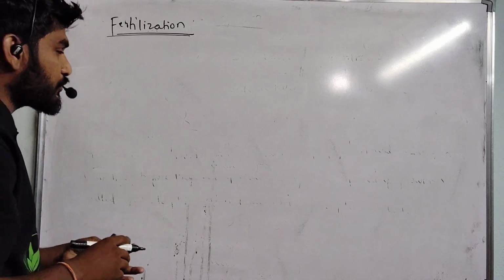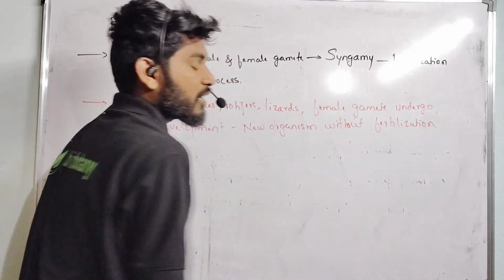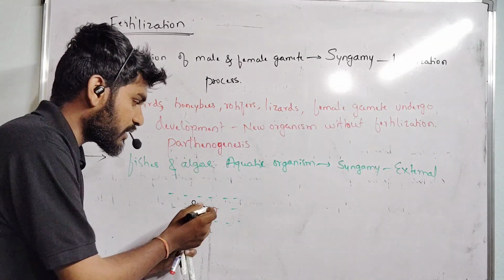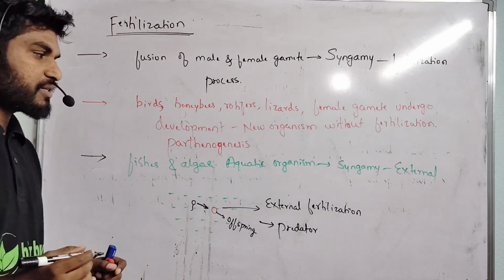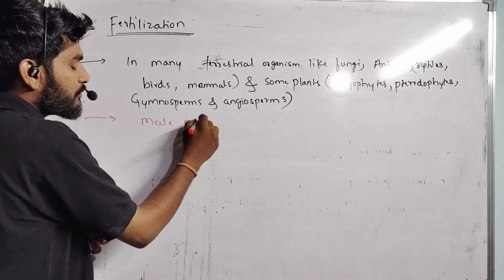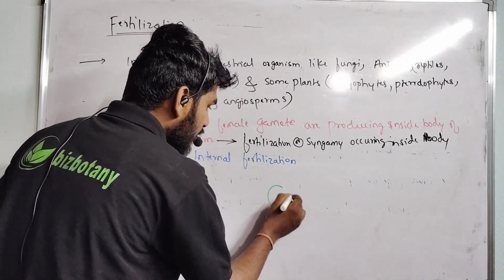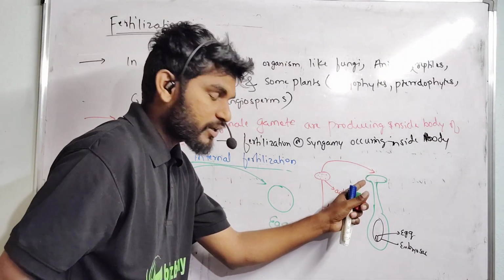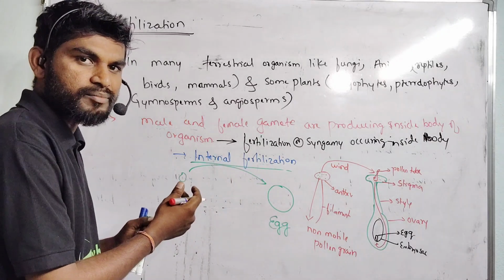fertilisation in organisms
This video explains about the fertilisation in organisms(external and internal fertilisation).